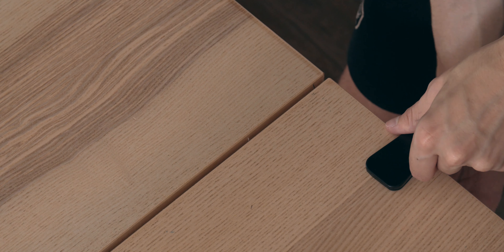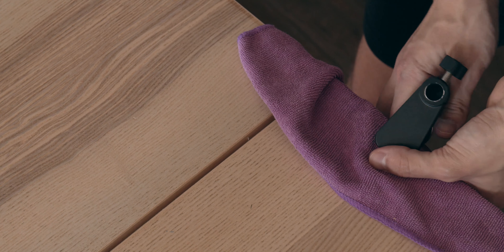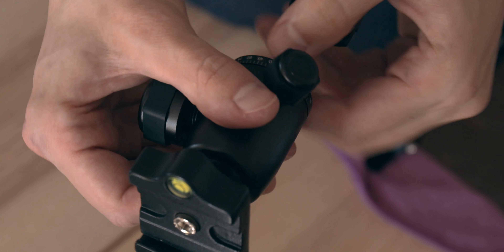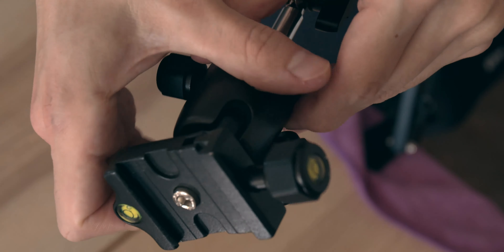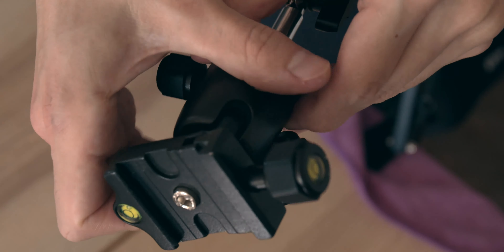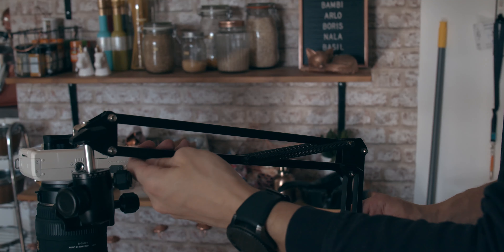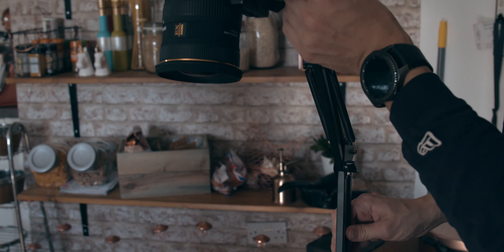CHEAP and Portable OVERHEAD Camera Setup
If you're watching this video, please consider donating
Make a cheap and portable Overhead Camera rig using a folding microphone stand and a ball head.

Take note this can also be used for streaming! Instead of pointing the camera down, point it at you upside down and flip it in OBS/whatever software you're using!

My Gear:
Main Camera - Blackmagic Design Pocket Cinema Camera 4K
Main Lens - Canon EF 24-70mm f/4 L
Vlogging/Stills Camera - Canon EOS M50
Favourite all rounder lens - EFS 18-135  STM
Other lens - EF 50mm f/1.8
Joby Gorillapod 3K
Favourite travel mic - Rode VideoMicro